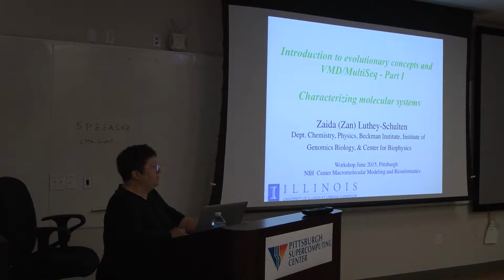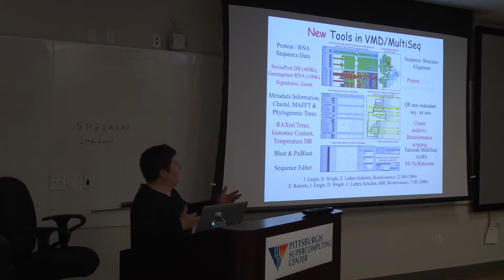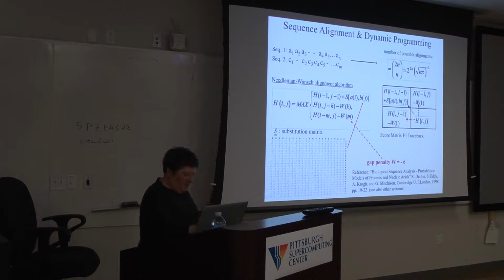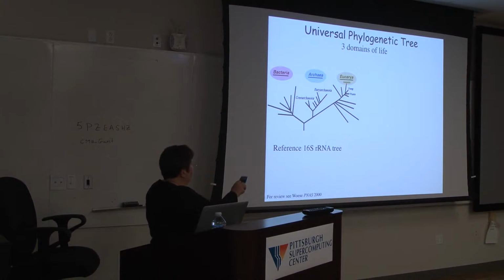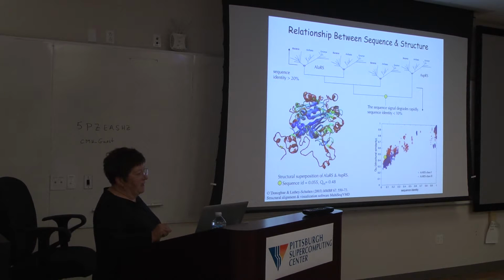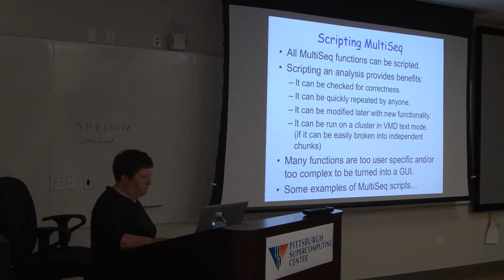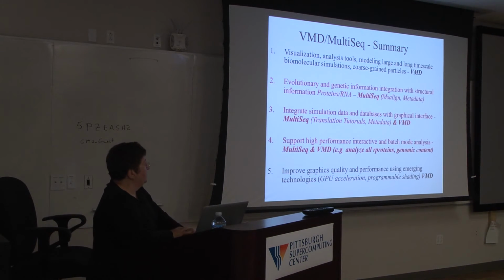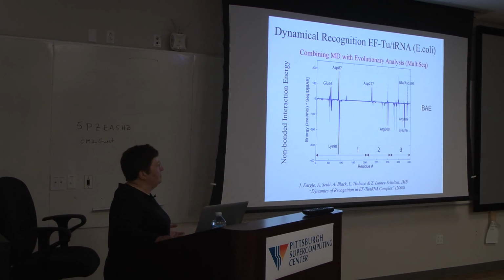2015 - Part 5 - Computational Biophysics Workshop